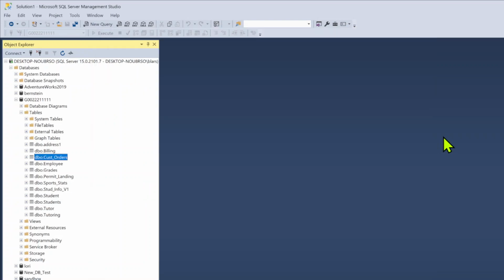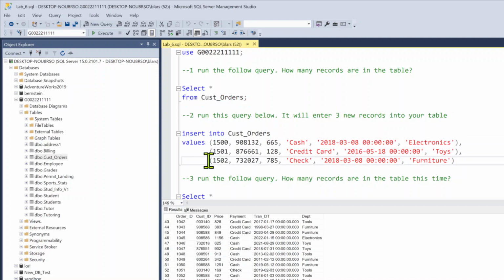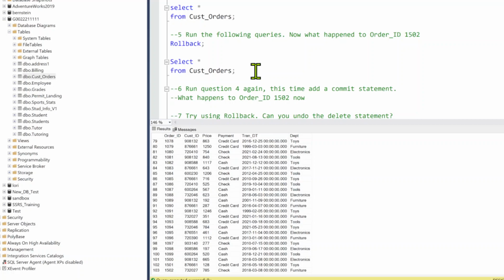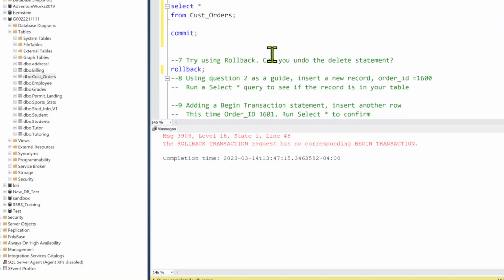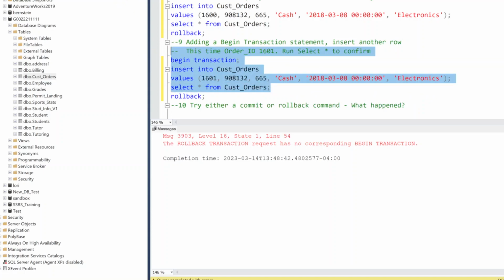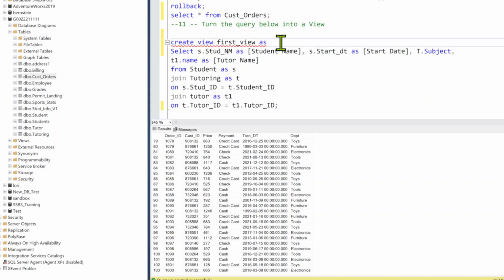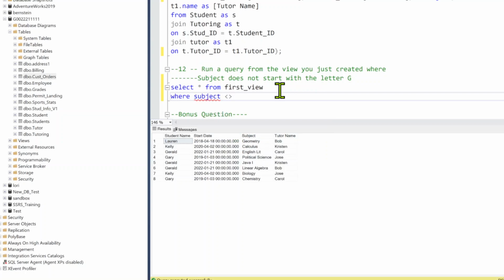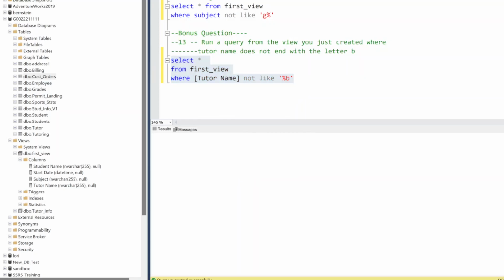Database Development and Design Week 7: Lab 6 Walkthrough